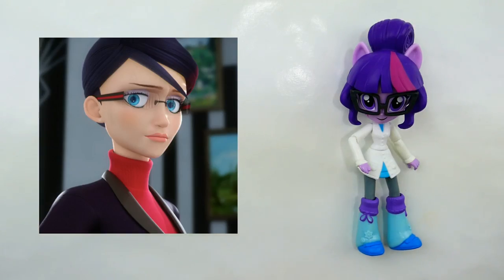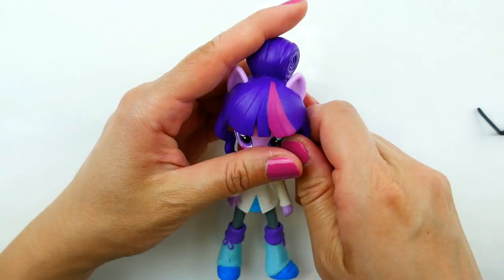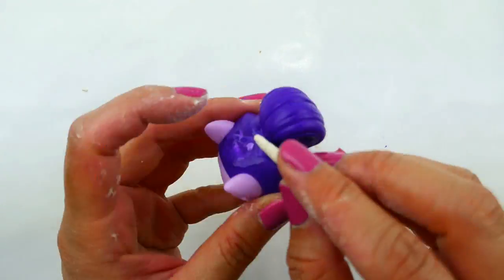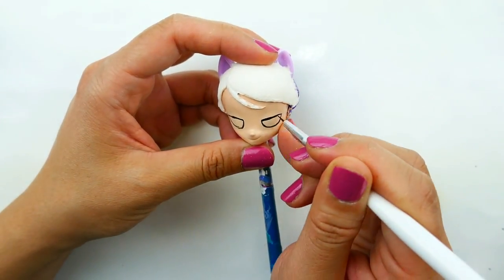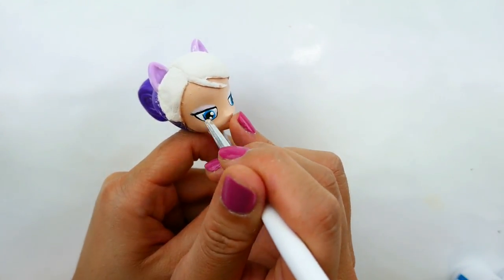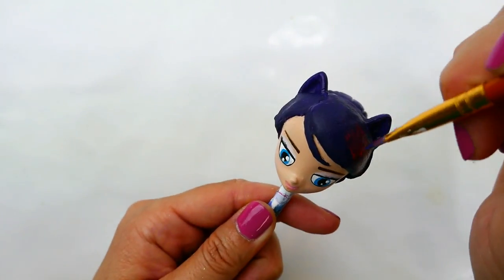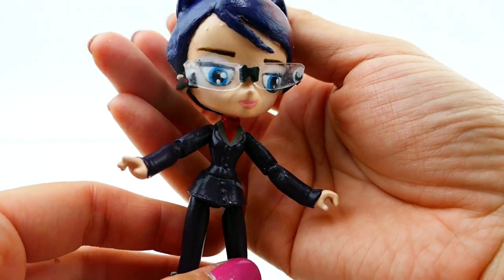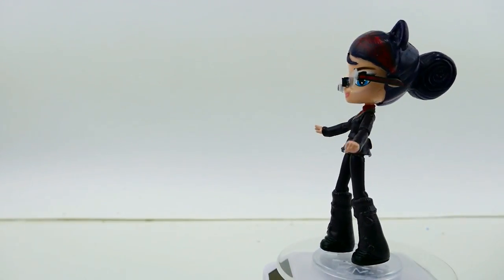Miraculous Ladybug Toy NATHALIE Doll from My Little Pony Custom Tutorial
Custom Miraculous Ladybug toy doll by Evies Toy House. Today's My Little Pony Equestria Girls minis custom doll DIY is for a Nathalie doll from the Miraculous: Tales of Ladybug & Cat Noir show. Nathalie Sancoeur is Gabriel Agreste's assistant who manages his mansion and takes care of Adrien.

We will make this custom doll from Sci-Twi Twilight Sparkle Equestria Girl minis doll from the My Little Pony Science class set. Sci-Twi is the perfect doll to use because of her bun and glasses. In addition she also wears a turtleneck just like Nathalie.

Miraculous: Tales of Ladybug & Cat Noir (French: Miraculous, les aventures de Ladybug et Chat Noir; Chinese: 瓢蟲女俠 Spanish: Prodigiosa: Las Aventuras de Ladybug Korean 미라큘러스 레이디버그 Russian Леди Баг и Супер-Кот; also known as Miraculous Ladybug or Miraculous is a very cute animation set in Paris.